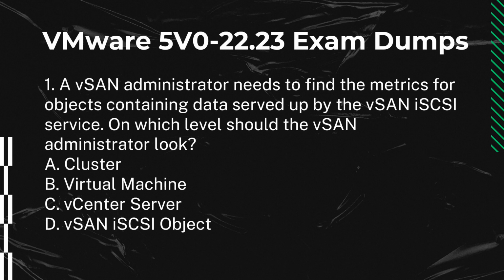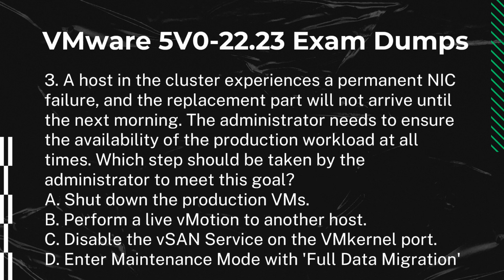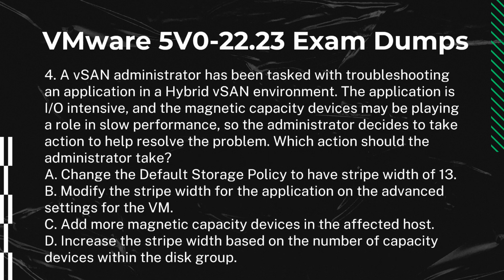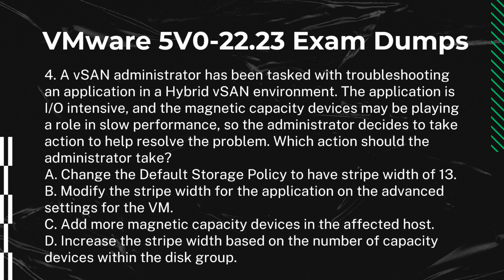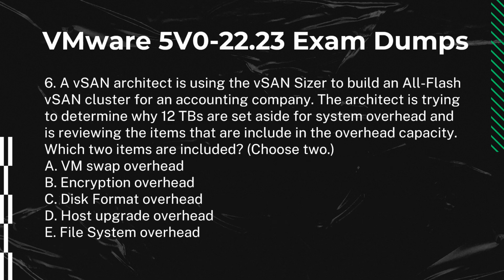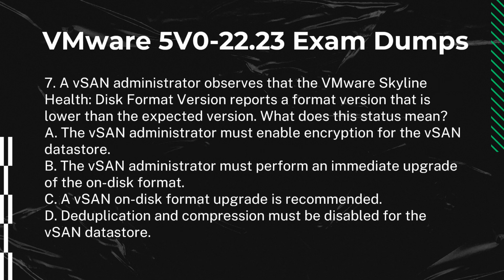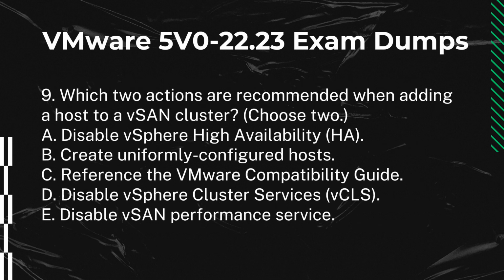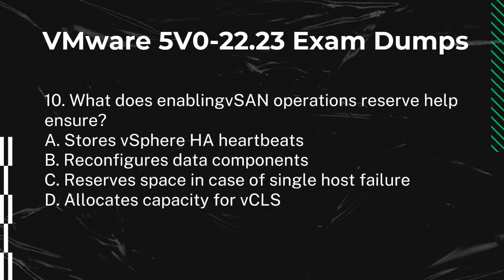Free Updated Questions for 5V0-22.23 VMware vSAN Specialist v2 Exam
The 5V0-22.23 VMware vSAN Specialist v2 Exam is a certification exam designed to validate the knowledge and skills required to effectively deploy, manage, and troubleshoot VMware vSAN environments. This exam covers various topics, including vSAN architecture, storage policies, data services, performance monitoring, and troubleshooting techniques. By successfully passing this 5V0-22.23 exam, candidates can demonstrate their expertise in implementing and maintaining VMware vSAN solutions, making them qualified specialists in vSAN technology. Study the online VMware 5V0-22.23 exam dumps questions here.